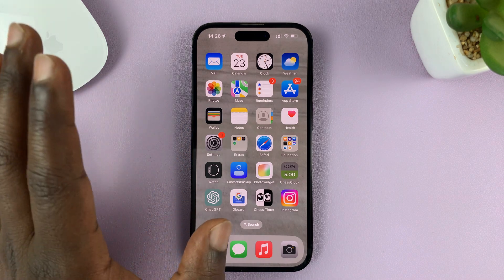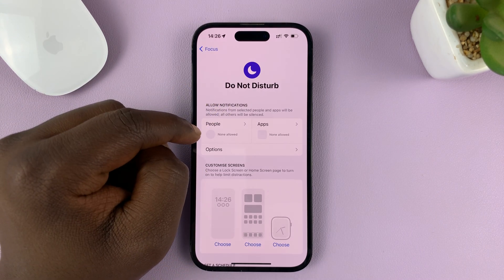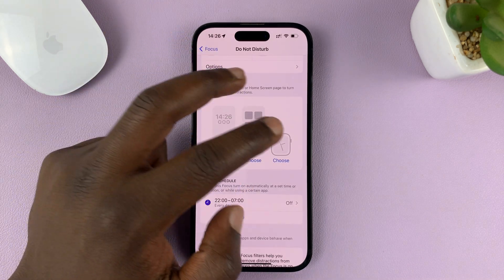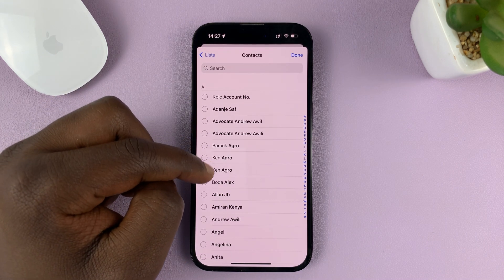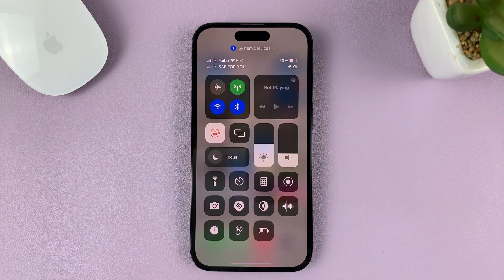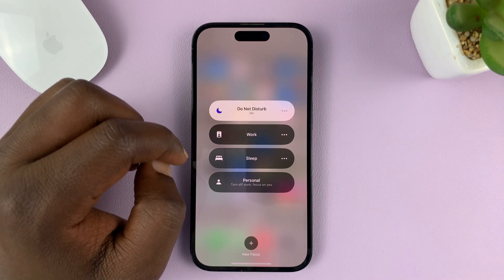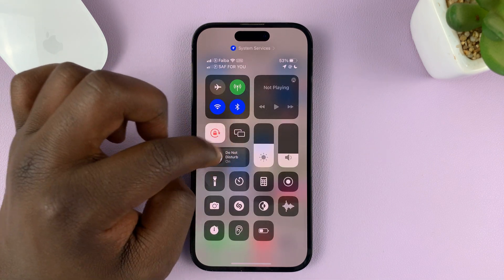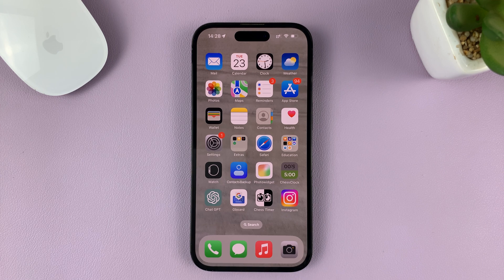iPhone 14/14 Pro: How To Enable 'Do Not Disturb' Focus Mode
Welcome to our YouTube video on the iPhone 14/14 Pro! In this tutorial, we'll show you how to enable the 'Do Not Disturb' Focus Mode, a powerful feature that helps you stay focused and minimize distractions on your iPhone.

With the iPhone 14/14 Pro's advanced features and capabilities, the 'Do Not Disturb' Focus Mode takes it a step further by allowing you to customize your notifications and prioritize what deserves your attention. Whether you're studying, working, or simply need some uninterrupted time, this mode will help you stay in the zone.

In this video, we'll guide you through the step-by-step process of enabling and customizing the 'Do Not Disturb' Focus Mode on your iPhone 14/14 Pro. We'll show you how to access the Focus Mode settings, create custom focus profiles, and manage your notifications effectively.

Not only will you learn how to activate Focus Mode, but we'll also explore its various options, such as selecting specific apps and contacts to allow through, creating time-based schedules, and customizing your home screen to reflect your chosen focus mode.

By the end of this tutorial, you'll have a clear understanding of how to harness the power of the 'Do Not Disturb' Focus Mode on your iPhone 14/14 Pro, helping you stay productive and focused in today's fast-paced world.

Galaxy S23 Ultra DUAL SIM 256GB 8GB Phantom Black:

Samsung Galaxy A14 (Factory Unlocked):

Cell Phone Tripod Adapter